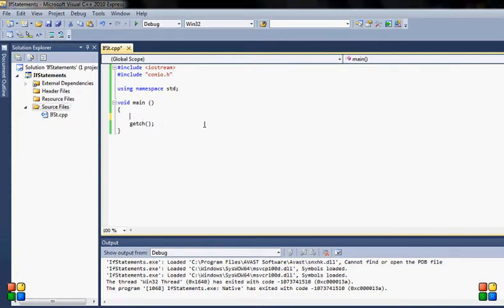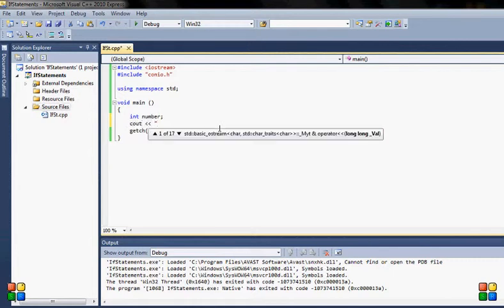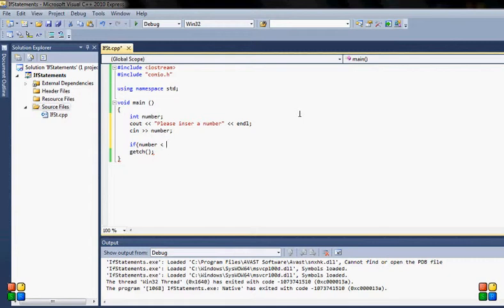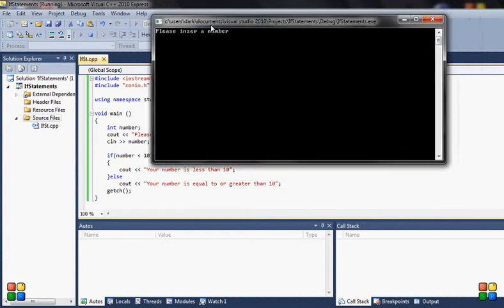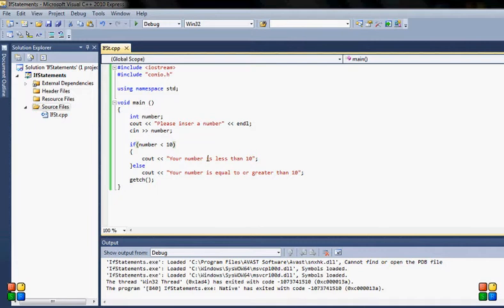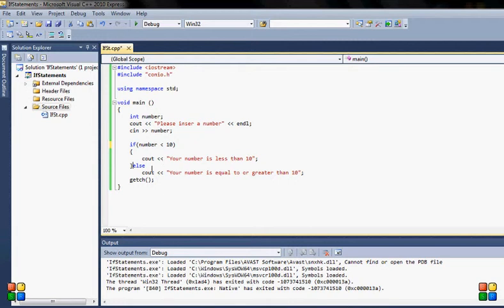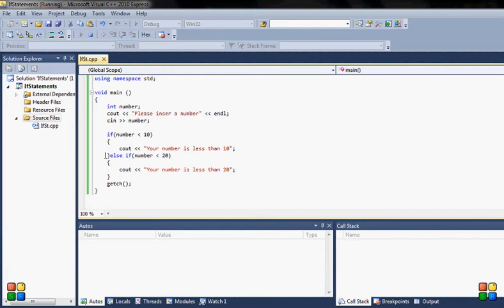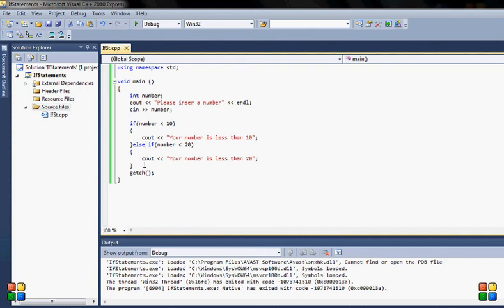Visual C++ 4th tutorial If Statements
4th tutorial from c++ genre, in this tutorial I will show you some basic code (structure) of "if statement", of course more "if statements" will be used in future with more conditions and variables. For more tutorials visit: darkresign.blogspot.com